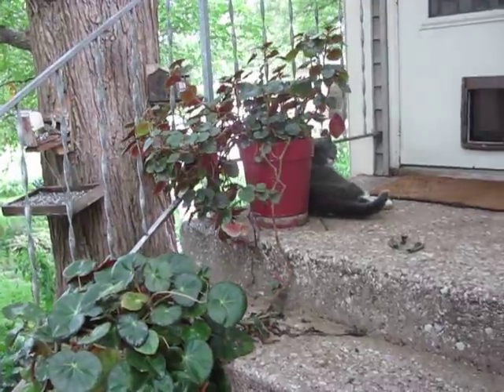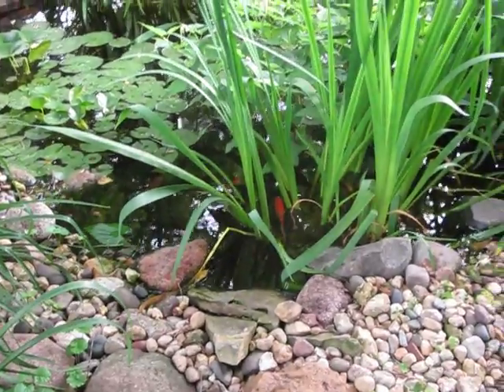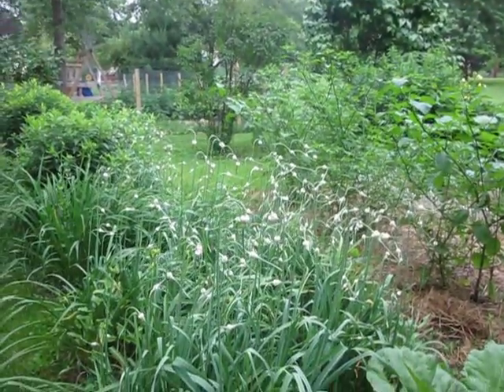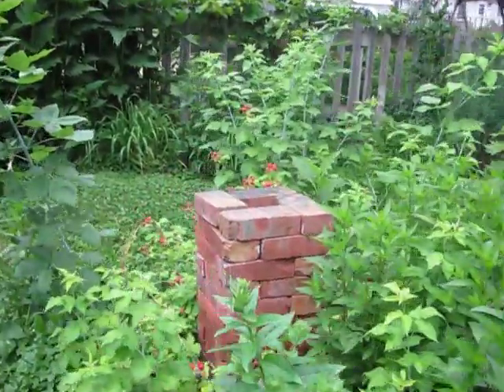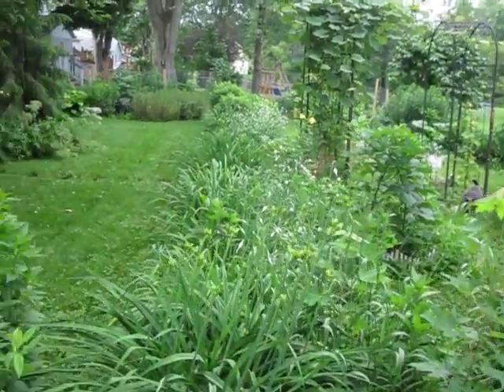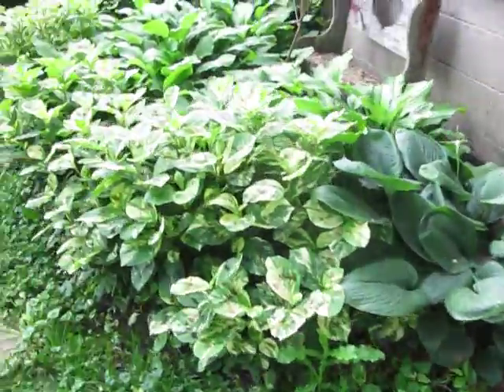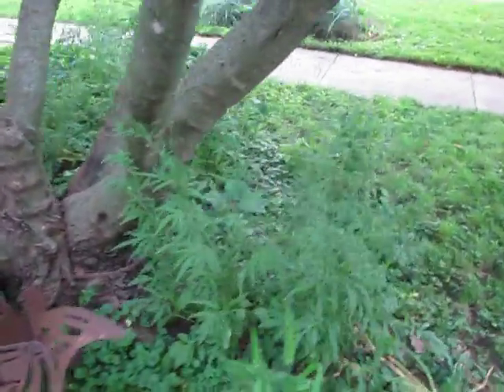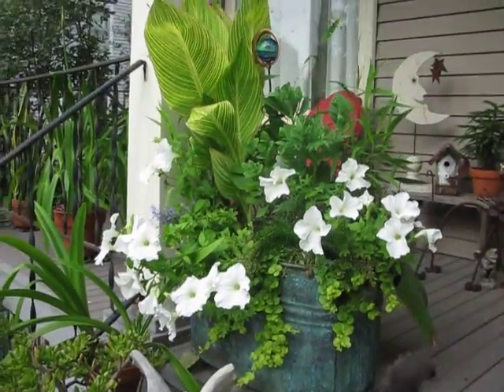Backwards Yard Walkabout!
Let's switch up the walkabout route for late June